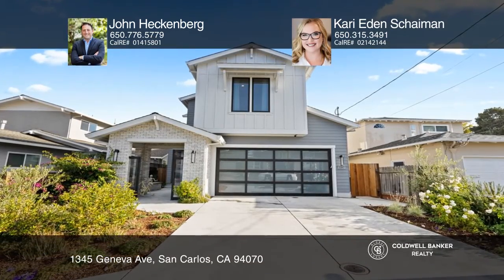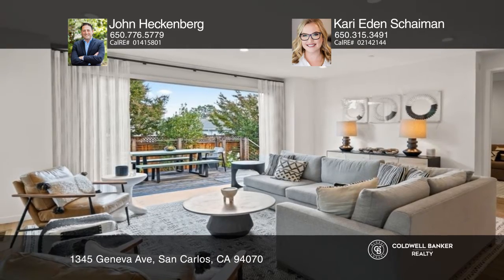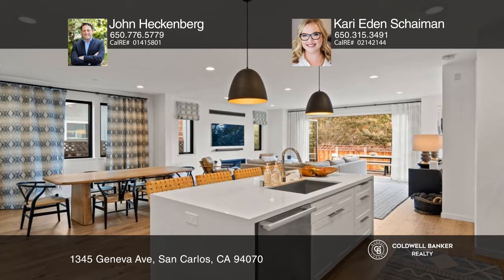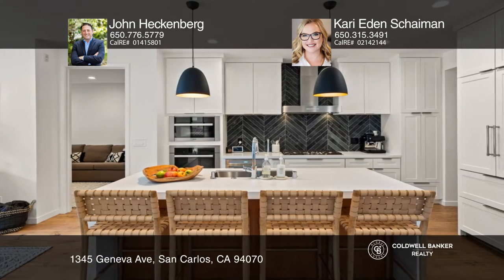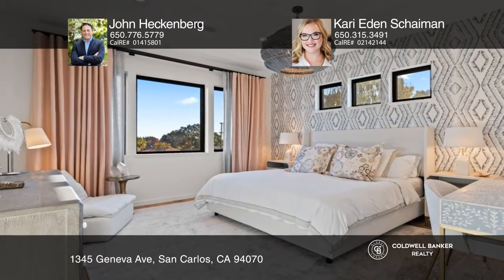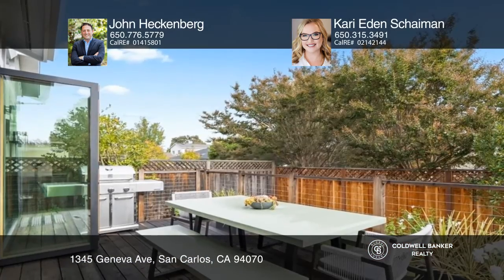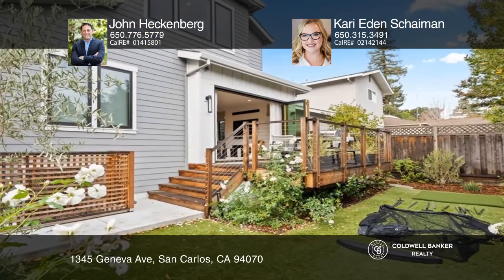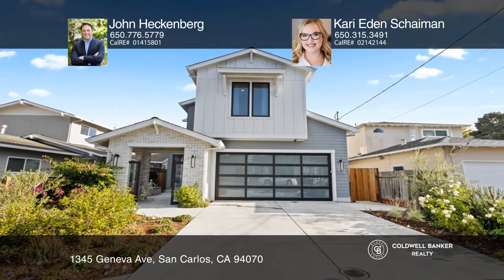1345 Geneva Ave San Carlos, CA | ColdwellBankerHomes.com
1345 Geneva Ave, San Carlos, CA

Stunning contemporary home constructed in 2020. This entire home has been meticulously designed from top to bottom offering an open concept floor plan with an abundance of natural light, European oak floors and custom finishes throughout. The four bedrooms (three up, one down), four and one-half bat